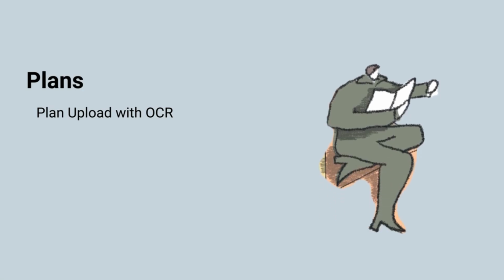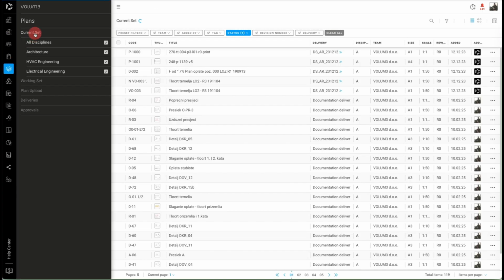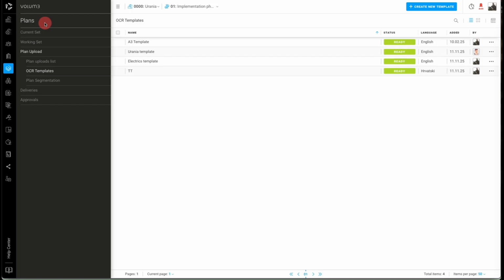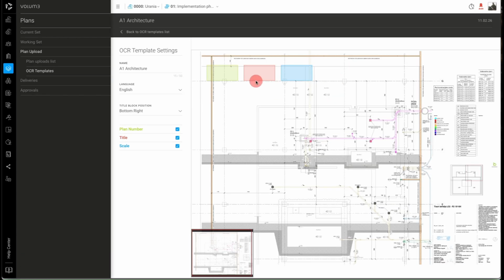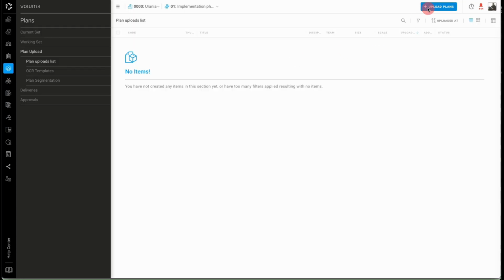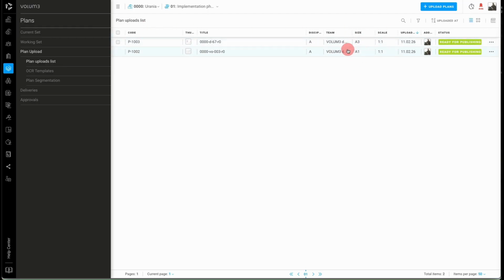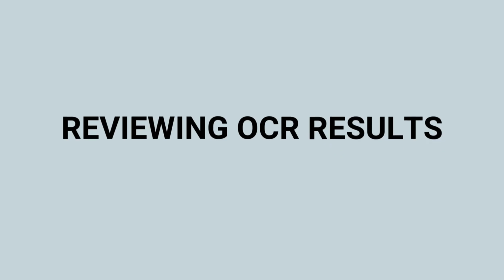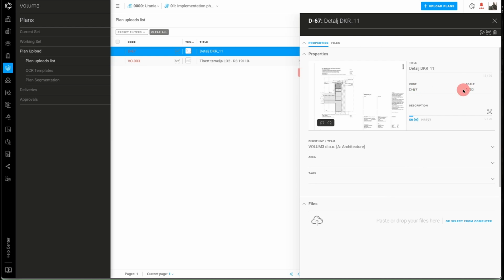1. Plan Upload with OCR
Discover how to speed up plan uploads in VOLUM3 with Optical Character Recognition (OCR) in the Plans module.

In this tutorial, you’ll learn how to:

- Open the Plans module and manage your plans + versions in one hub
- Create OCR Templates (set your project language, name the template, and map code/title/scale areas)
- Upload PDFs/scans and run OCR on one or multiple plans
- Review OCR results (look for auto-filled fields) and quickly edit anything that needs a tweak